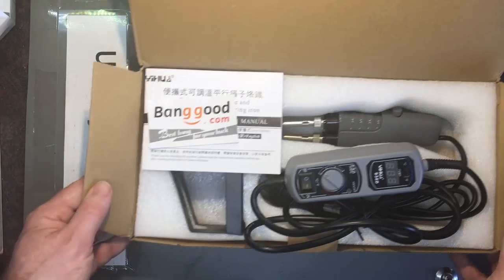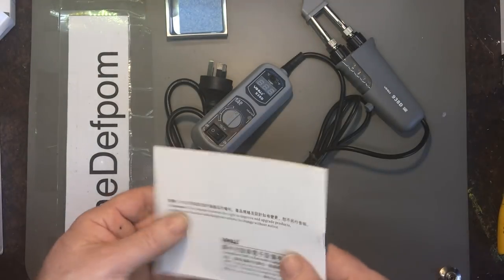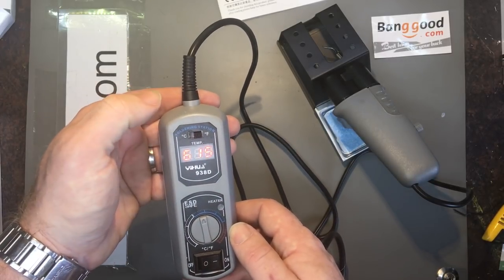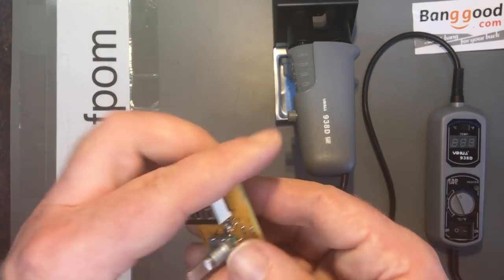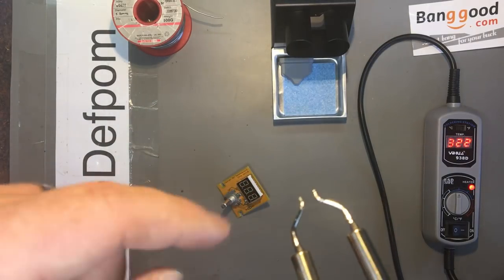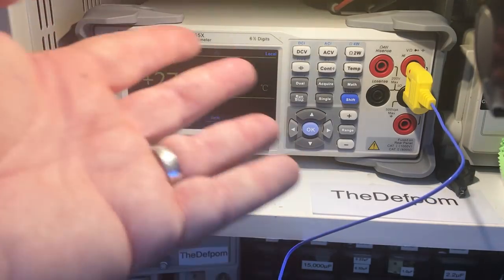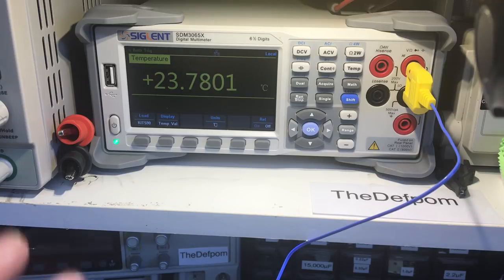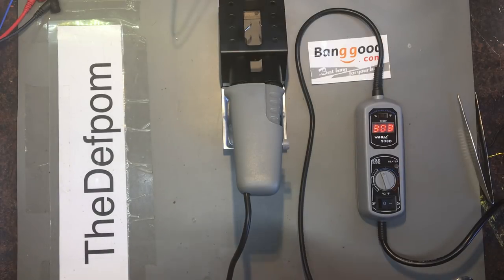#308 Yihua 938D Tweezer Soldering Station Review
Boonton
4220.

Fluke
8842A:
893A.
A90.

HP/Agilent/Keysight
5005A.

Marconi
2022D.
2955.

Siglent
SPL-1008.